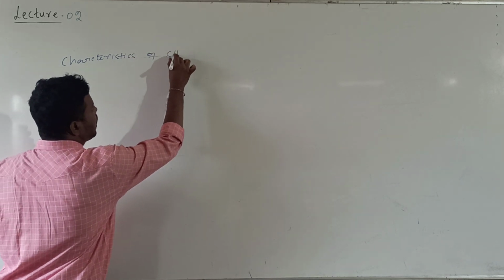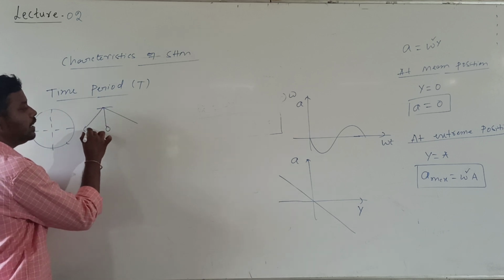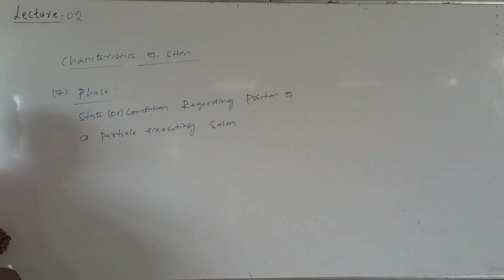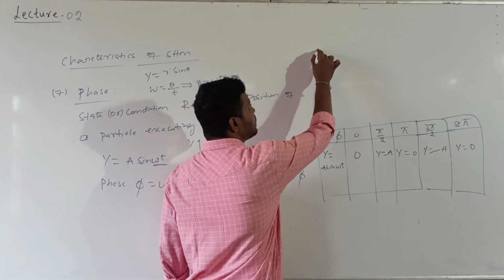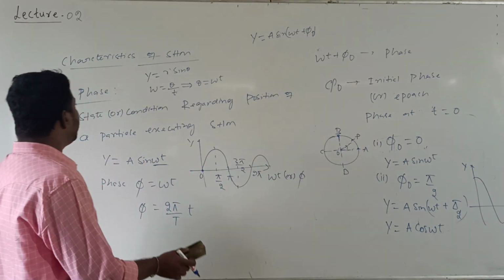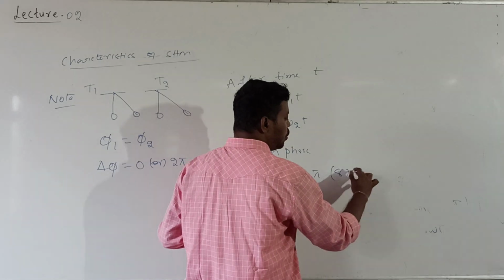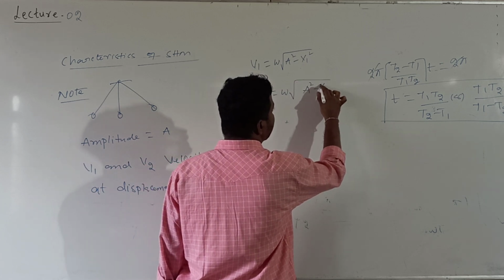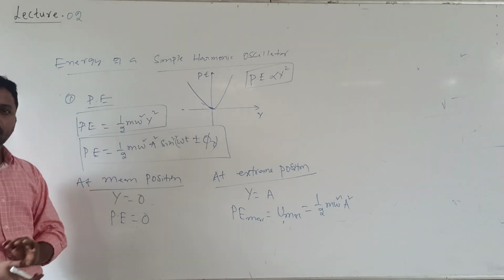LECTURE - 02 | II PUC PHYSICS | OSCILLATIONS | BY ASHOK SIR